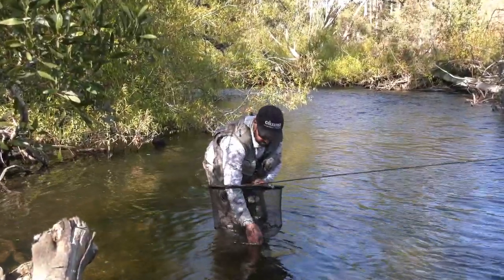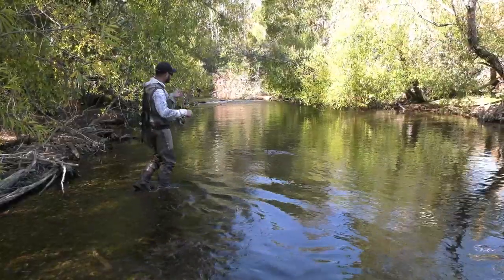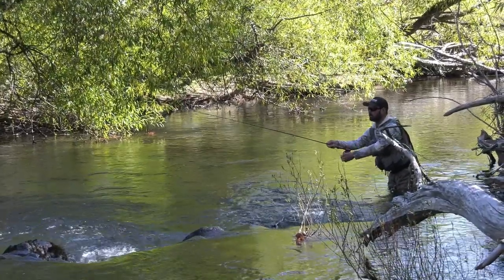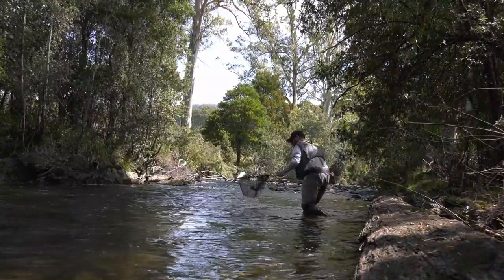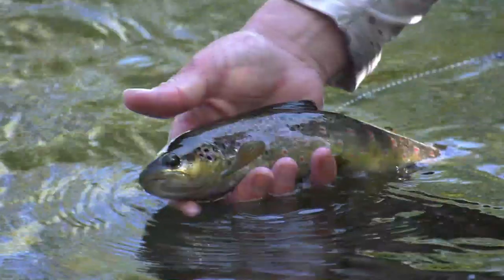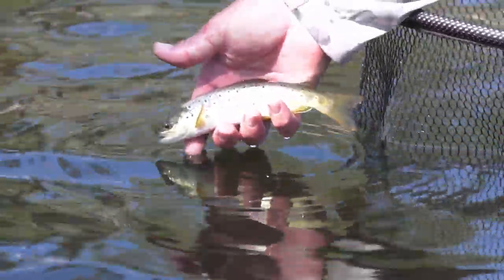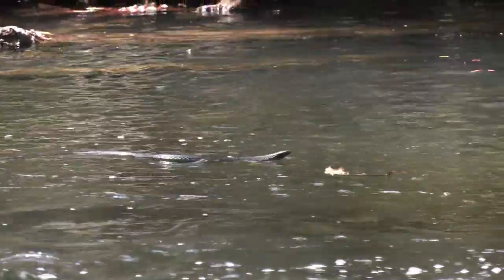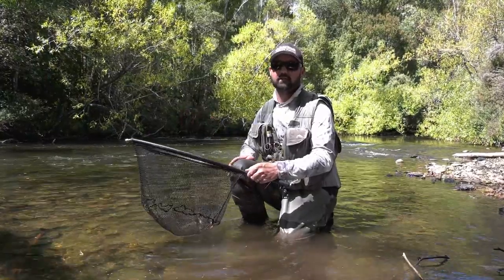Euro Nymphing Tactics | Tyenna River | The Full Scale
In this episode of The Full Scale Fishing Adventures, Lubin is on the Tyenna River in Tasmania catching brown trout. The Tyenna is one of the best trout rivers in Australia and the euro nymphing technique is without a doubt the most successful way to target these fish. Lubin explains the technical side of things while working the riffles and runs in a beautiful backdrop. Tasmania is the home of brown trout in Australia and if you've ever considered travelling there to fish you will get a lot of information about fly fishing the river during this episode. No matter if you're just a beginner to fly fishing or you have been doing it for years there will be something to learn from this episode.